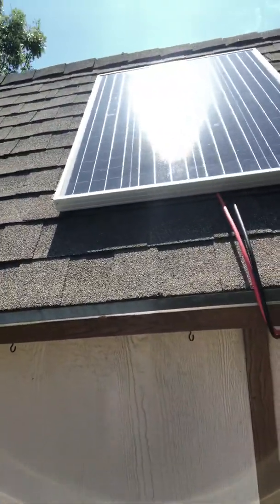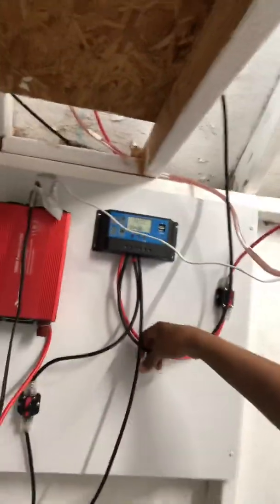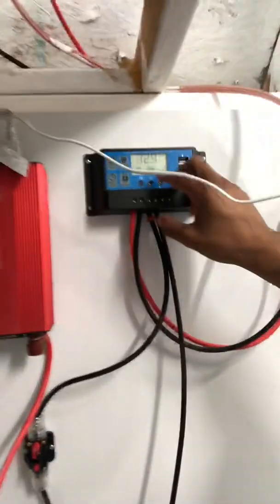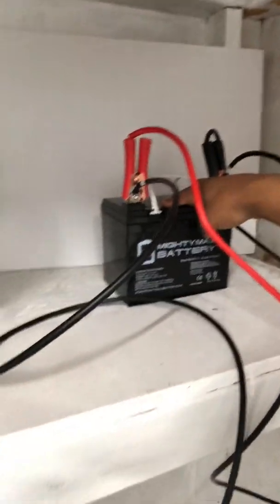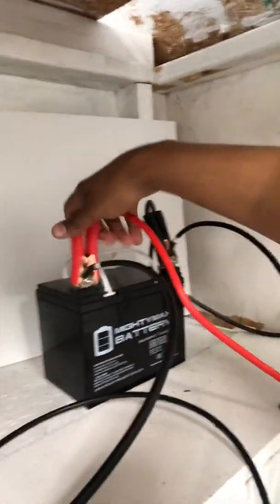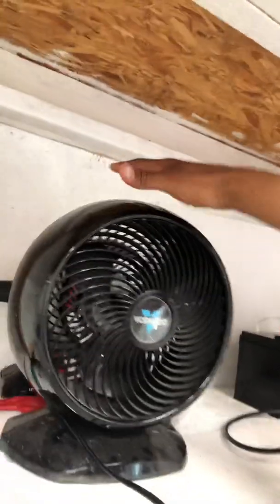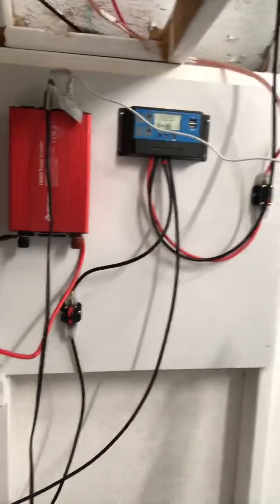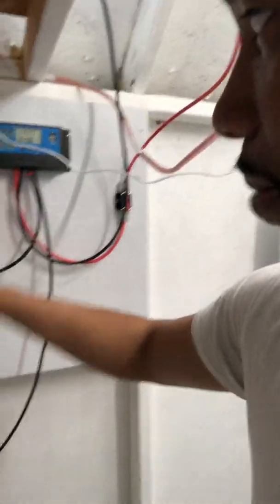My Solar Office Shed Part 1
Producing electricity off Grid is not hard. Join me in Part 1 of my Off Grid Solar office.